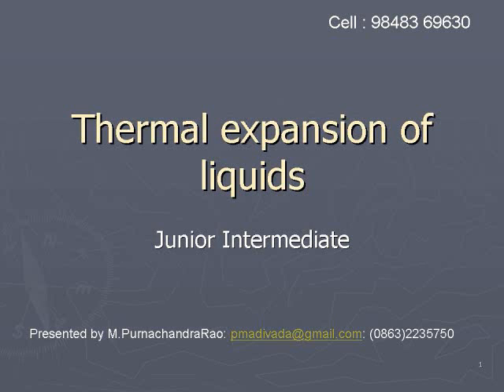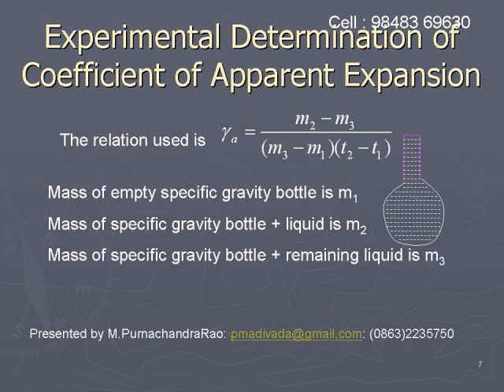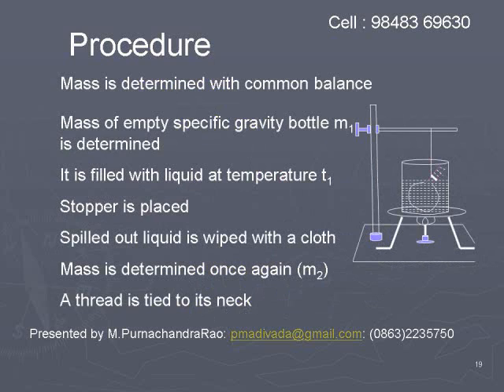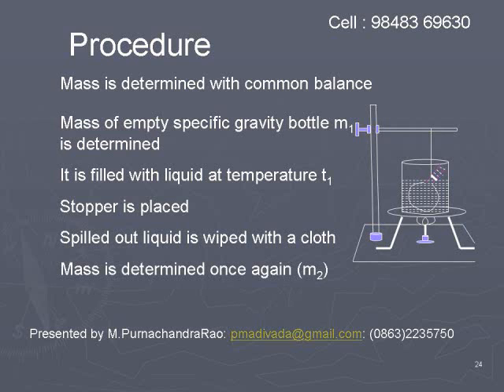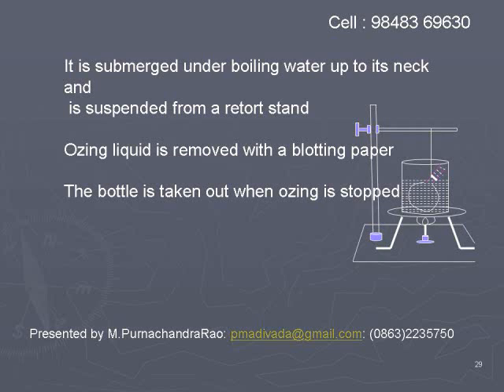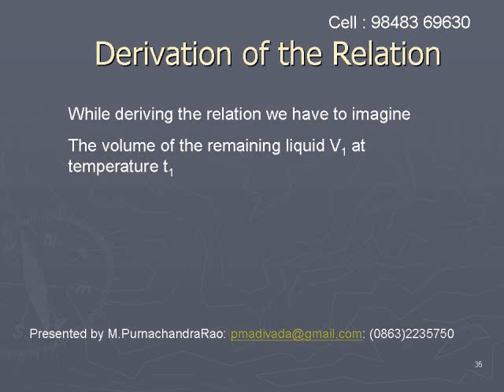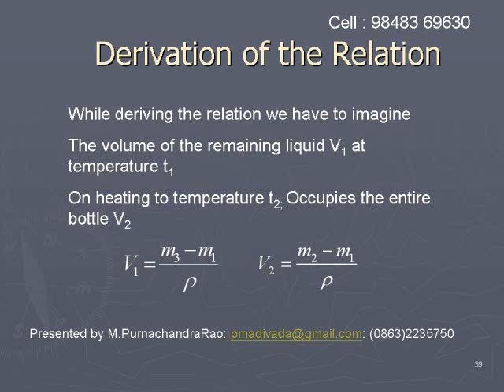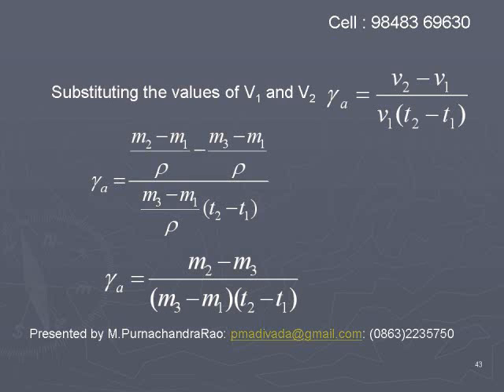18 03 determination of coefficeint of apparent expansion